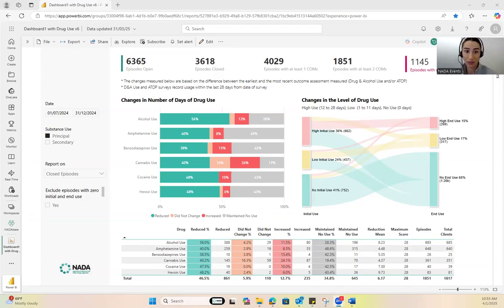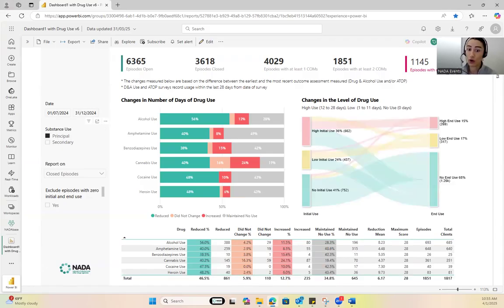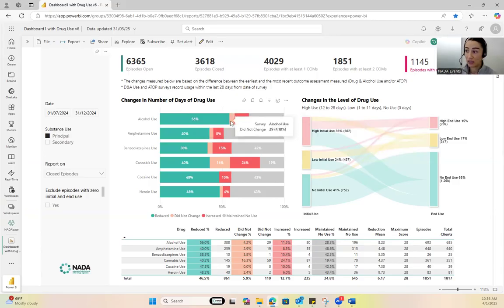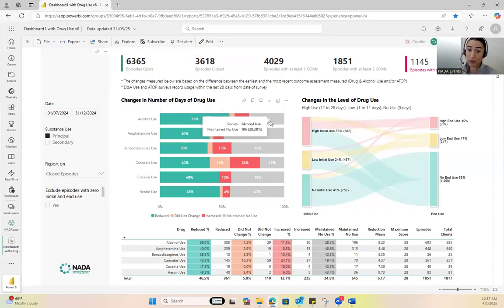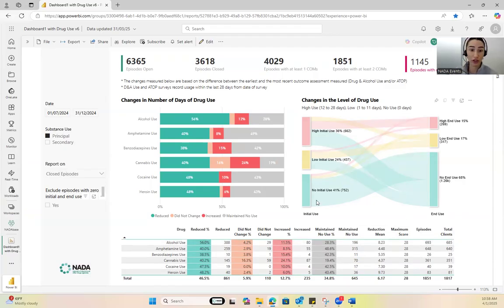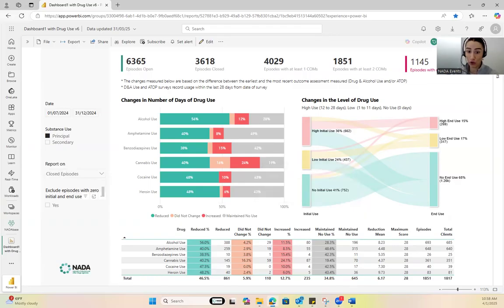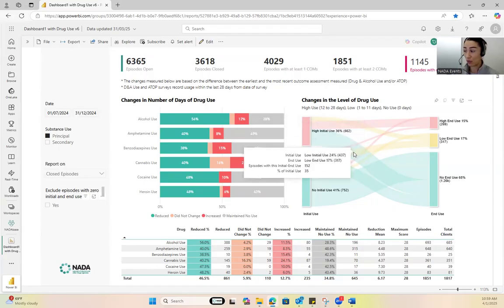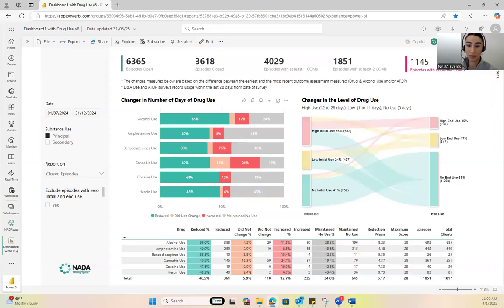Changes in Drug Use Dashboard - video tour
The Changes in Drugs Use dashboard complements the Outcomes Measures dashboard in NADAbase. While the Outcomes Measures dashboard tracks changes in outcome scores, the Drug Use dashboard focuses on changes in substance use days. Together, they provide a more nuanced reporting of outcomes measures.
Users can access the Drug Use dashboard on the Homepage, next to the Outcomes Measures dashboard.